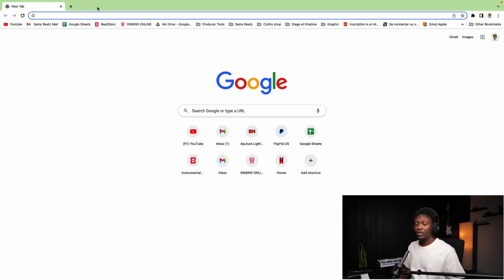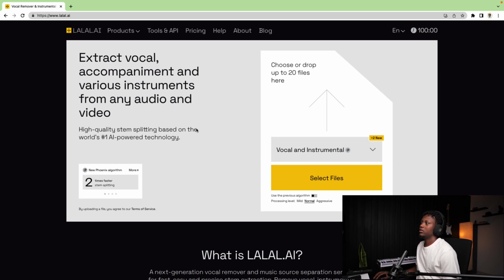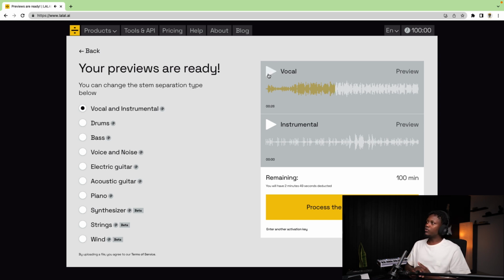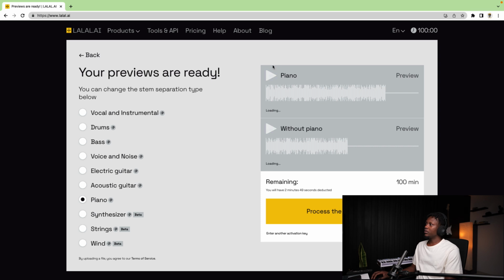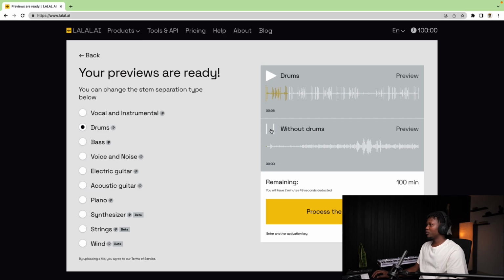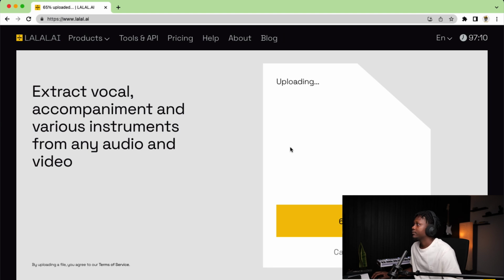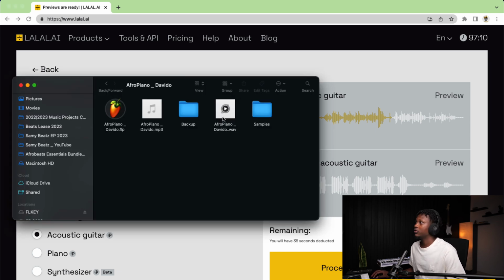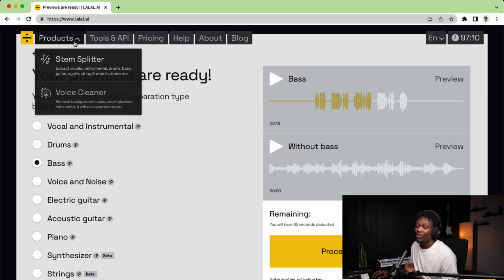Use AI to Extract Stems From Any Audio | LALA.AI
Tags (ignore)
samy beatz,samy beatz drum kit,afrobeat drum loop,afrobeat drums,how to make afrobeat drums,how to make afrobeats drum patterns,making afrobeats drum patterns,how to make melodies,making melodies,2021 afrobeats tutorials,Samy Beatz,lala.ai,lala.ai audio splitter,lalal.ai audio splitter,lalal.ai vocal cleaner,how to clean vocals,lalal.ai tutorial